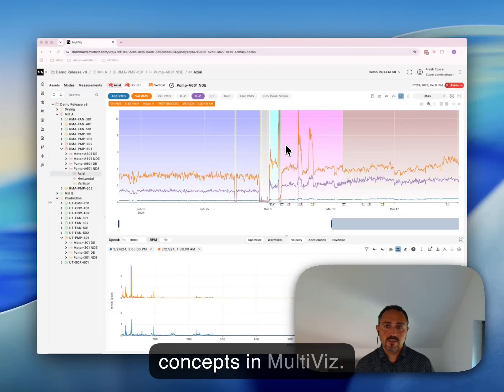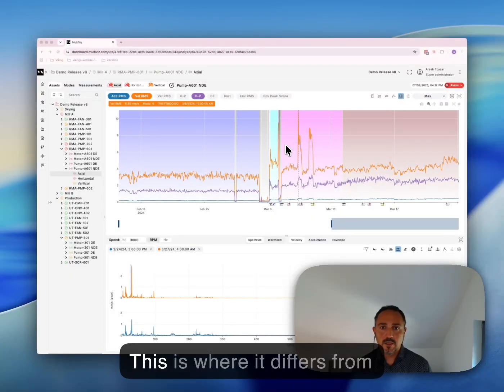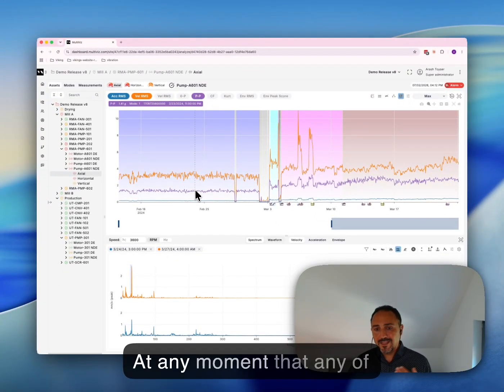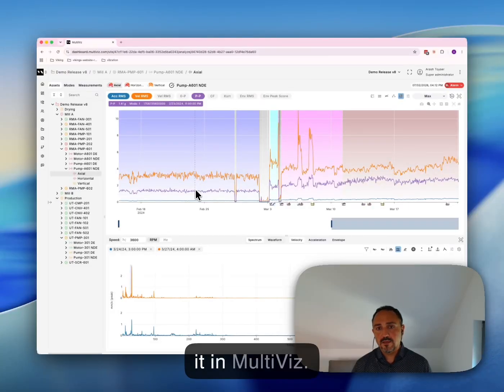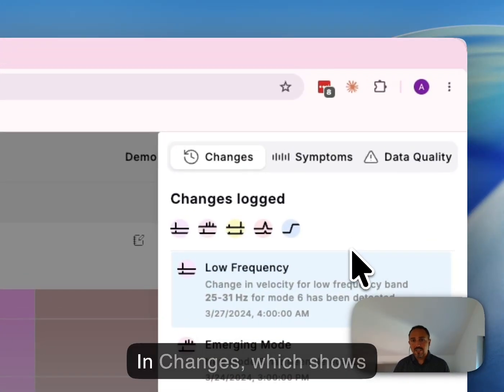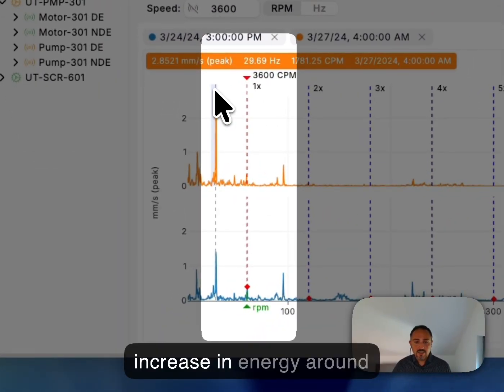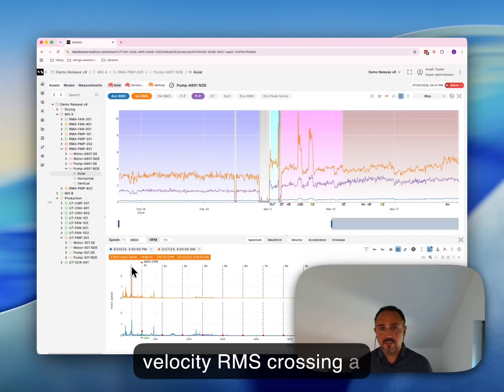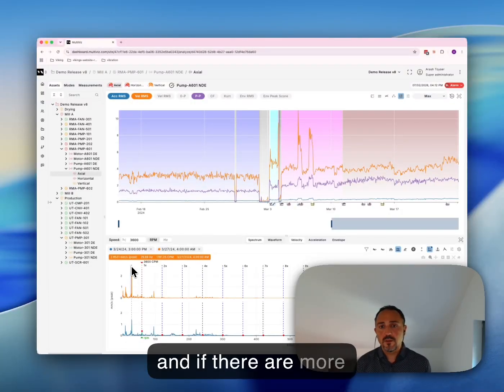How MultiViz Priority Scoring Reduces False Vibration Alerts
MultiViz's Priority feature replaces noisy threshold-based alerts with a single, intelligent score — so your team focuses only on the assets that truly need attention.

In this video, we break down:
- How Priority differs from traditional threshold alerts
- The three Priority levels: Low, Medium, and High
- How MultiViz calculates a total score per sensor axis using Changes, Symptoms, and Data Quality
- A real example: how a low-frequency event pushes an axis from Low to High priority

Instead of triggering an alert every time Acceleration RMS, Velocity RMS, or Peak-to-Peak crosses a threshold, MultiViz combines all detected events into one prioritized score — cutting alert fatigue and helping vibration experts know exactly where to look first.